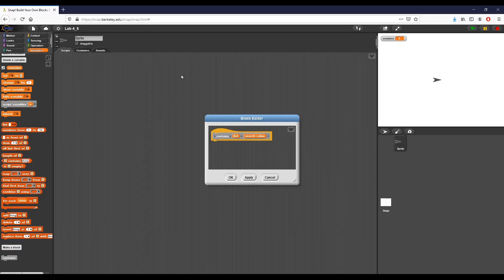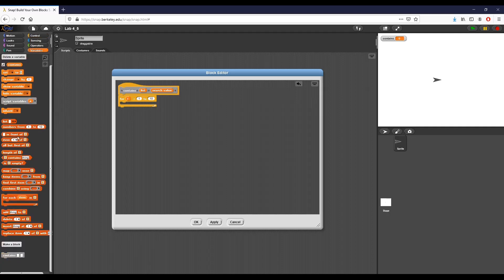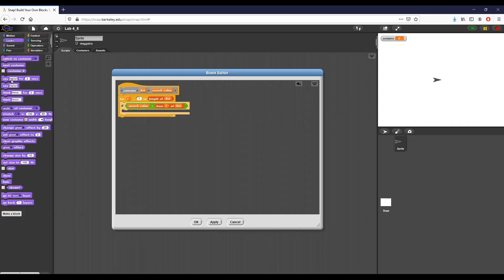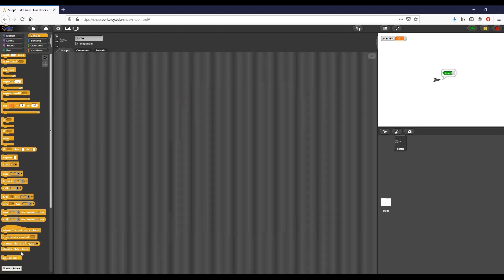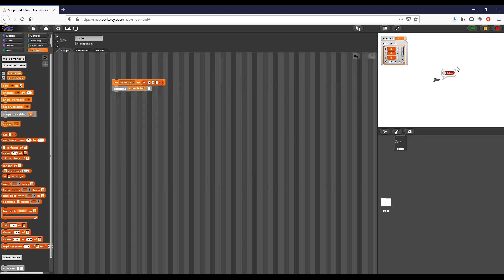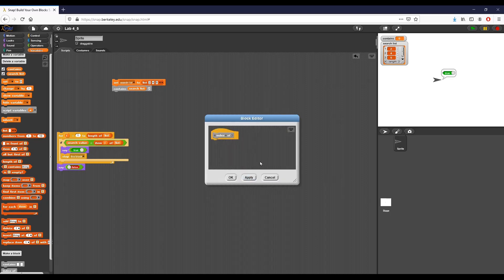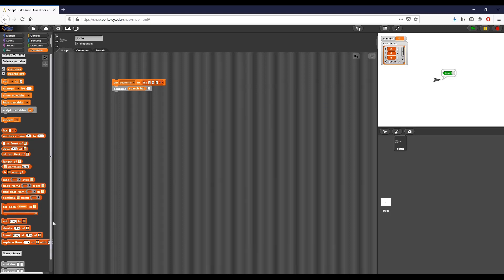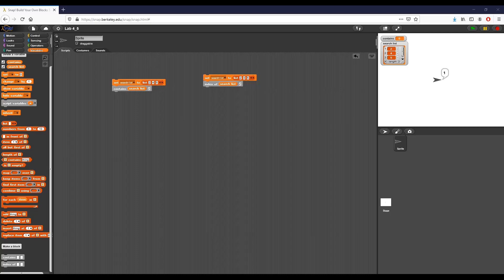Lesson 4.5: Lab Part 1 - It's Around Here Somewhere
Hello students and teachers! Here we are tackling sequential searches in Snap. Keep in mind, these functions are VERY similar to those in Lab 4.4.